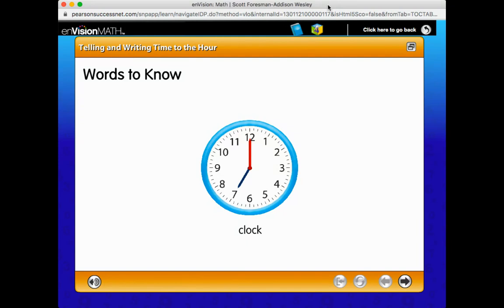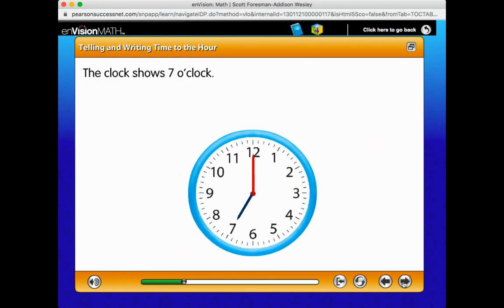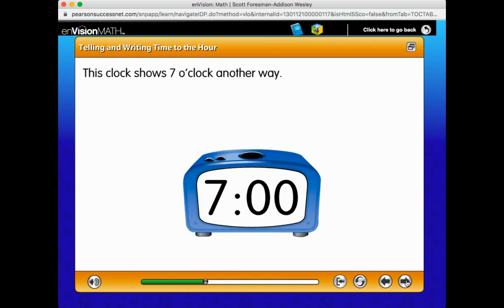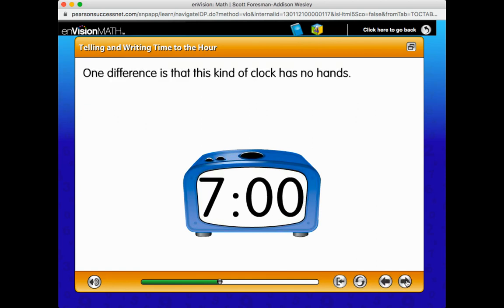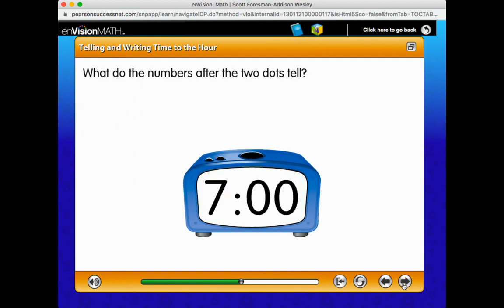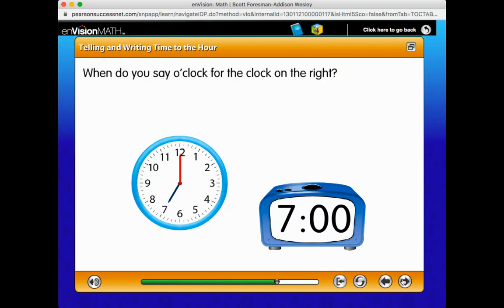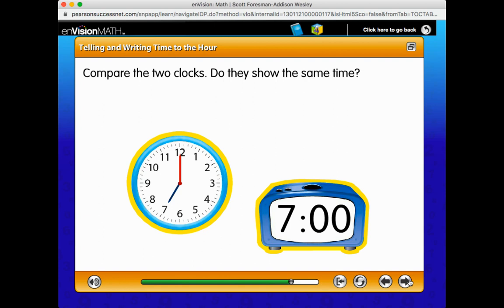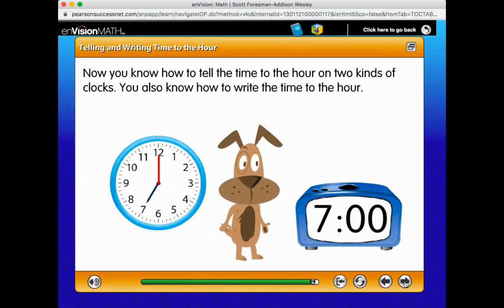Math Lesson 13.2